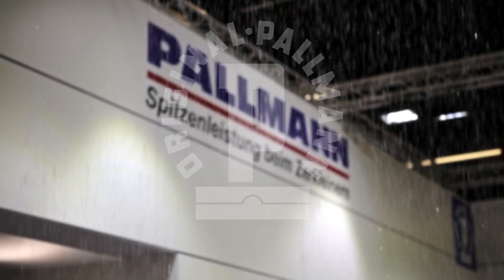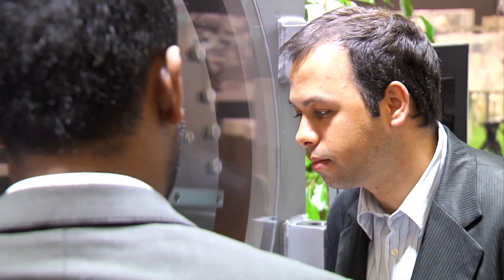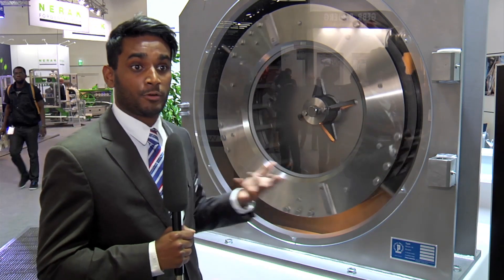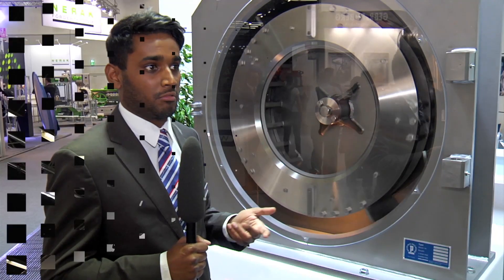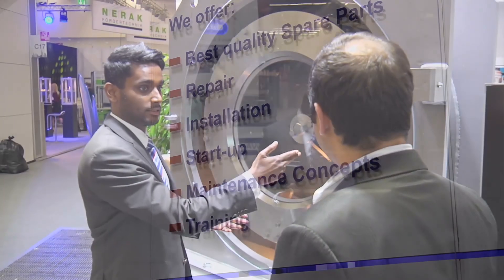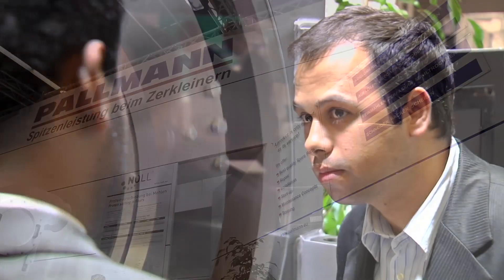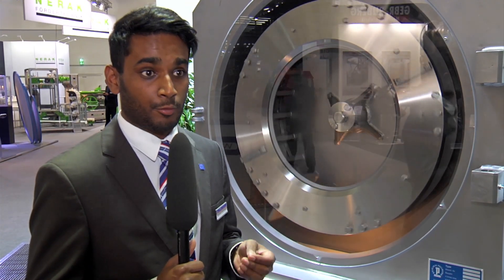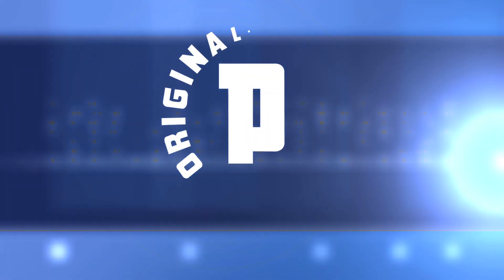Pallmann Contra Selector Mill PPS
When pulverizing spices it is important to grind the starting material cool and gentle in order to guarantee the preservation of the ethereal oils. Conventional universal- or pin mills carry a lot of heat into the product. Spices with a high oil- or fat content (i.e. nutmeg) are therefore often pulverized by adding a cooling agent, i.e. CO2 . Due to this cooling process, air moisture afterwards condenses at the packaging and softens it. With the ORIGINAL PALLMANN Contra-Selector Mill, such spices can be pulverized totally without adding any cooling agents, directly packaged and delivered. A time- and cost intensive intermediate storing is no longer necessary. The operation method of the Contra-Selector Mill is very uncomplicated. The product is metered into the mill. The reduction of the material is done by impact and shearing effect between the impeller and the screen ring rotating in the opposite direction. The mill allows fine tuning of the particle size distribution curve by the selection of the screen, the relative speed of the rotating impeller to the screen ring and the choice of refining elements.
PALLMANN Contra-Selector Mills are designed in a robust, fabricated steel construction suitable for 24-hour operation. The bearing aggregate is flanged to the housing and is driven via V-belts. The large front door allows easy access to the grinding chamber for maintenance work. Screen ring, impeller and wear parts can be easily exchanged. The mill is also available in stainless steel, airtight design and explosion pressure proof up to 10 bar. Competent specialists are ready to assist you in solving your specific size reduction problem!